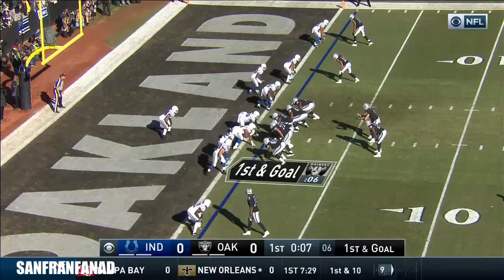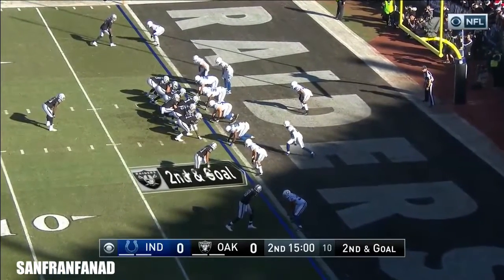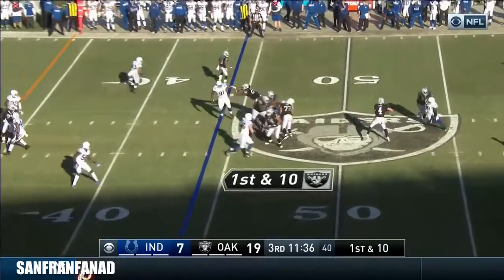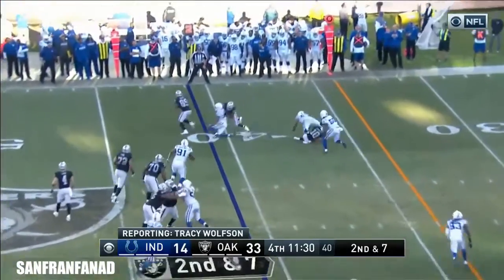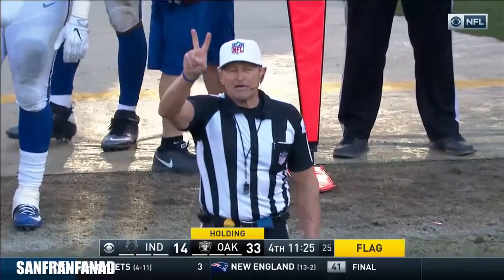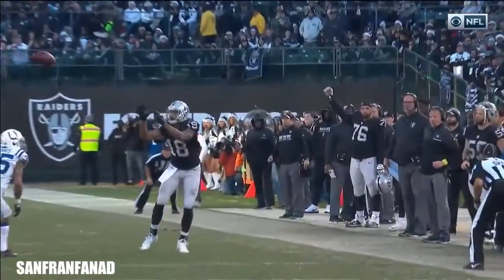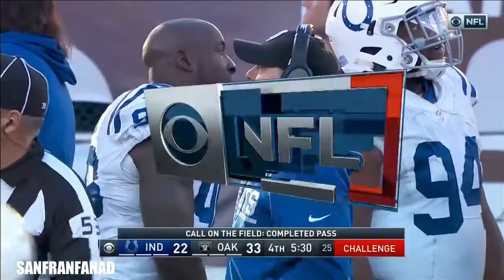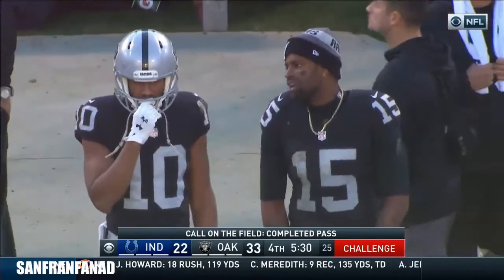Andre Holmes vs Colts (NFL Week 16 - 2016) - 3 Rec, 33 Yards + TD! Big Plays! | NFL Highlights HD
And For More American Football Content including Best Games, Plays, Moments & Highlights etc from all your favourite players see:

OR